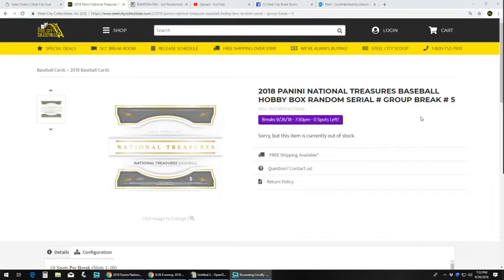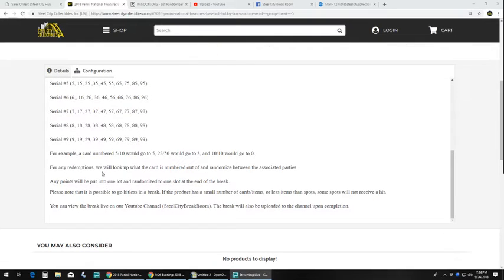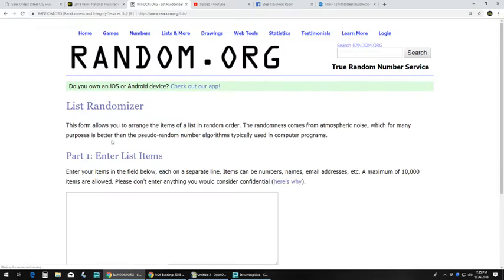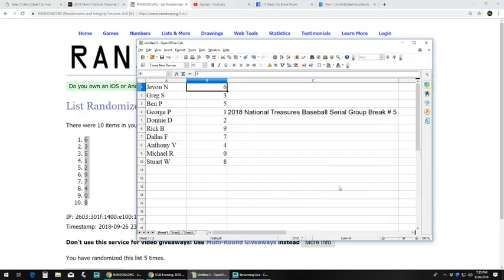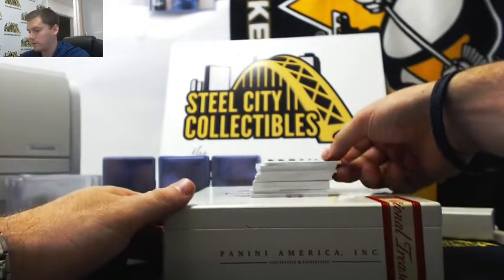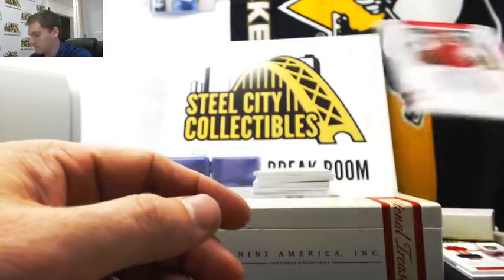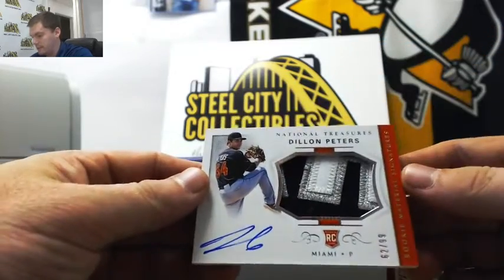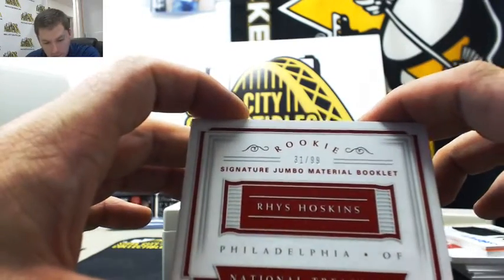2018 PANINI NATIONAL TREASURES BASEBALL HOBBY BOX RANDOM SERIAL # GROUP BREAK # 5